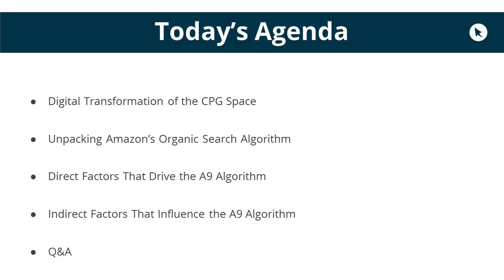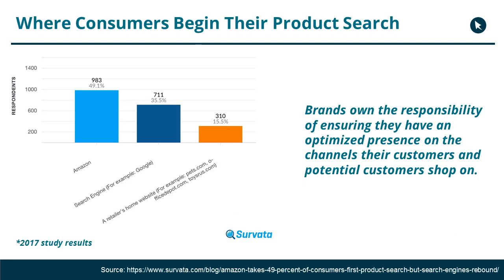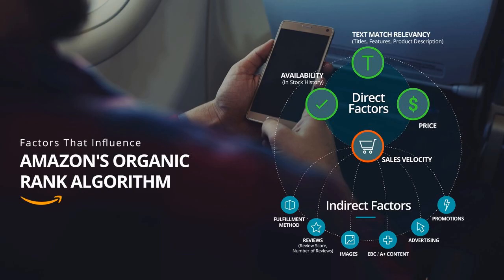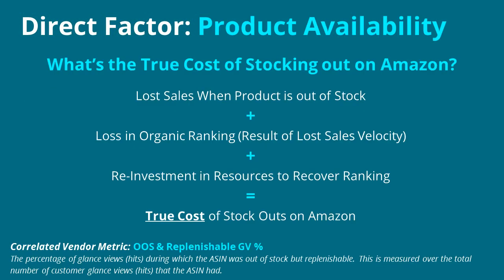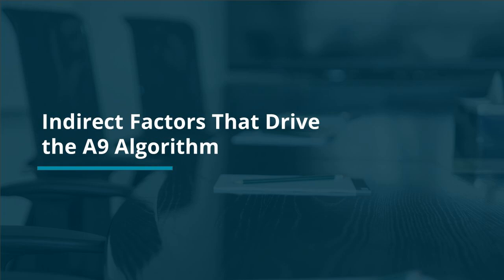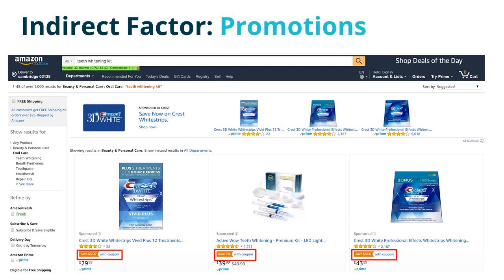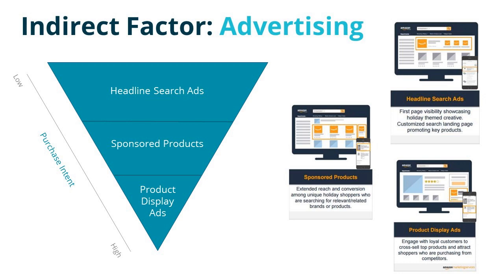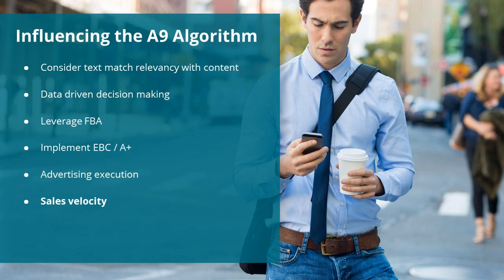Reverse Engineering Amazon's Product Search Algorithm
According to recent studies, over half of on-line shoppers turn to Amazon to start their product search, but roughly 70% of Amazon customers never click past the first page of their search results. Because shoppers come to Amazon with a high intent to make a purchase, they trust Amazon to provide the top products pertaining to their search criteria on the first page.

If you're not getting your products in from of the most in-market and highly valuable shoppers, they'll most likely go with your competitors -- leading your brand to missed sales growth opportunities in the marketplace. Join CPC Strategy's Head of Marketplace Strategy, Pat Petriello, during the virtual LEAD Marketing Conference as he dives into what drives the Amazon product search algorithm and actionable insights into increasing your product's visibility.